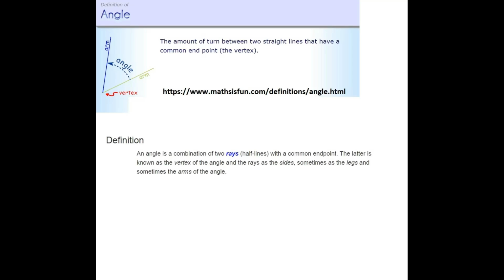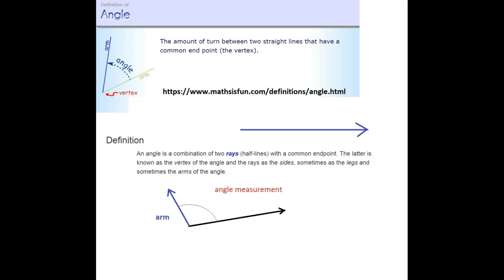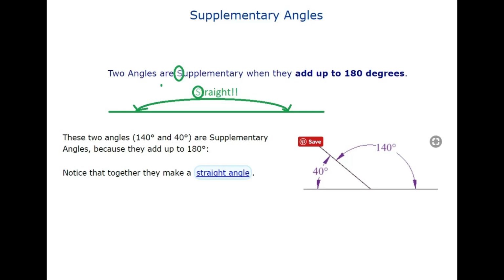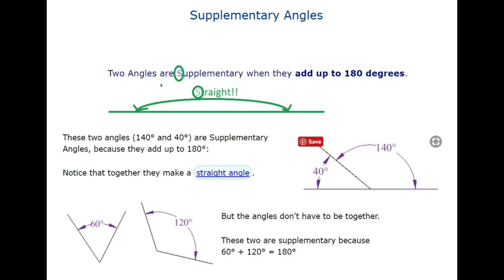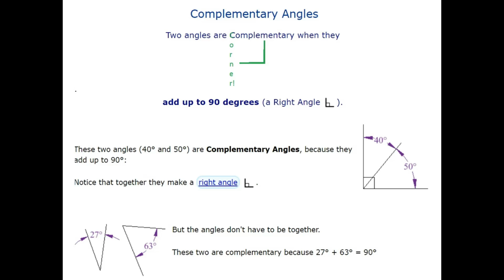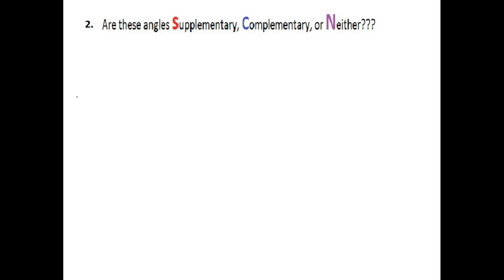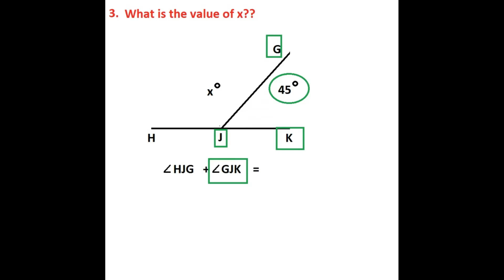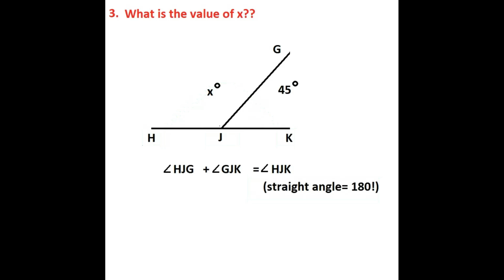5 Minutes of Math- 12Feb2018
Today's topic: Complementary and Supplementary Angles